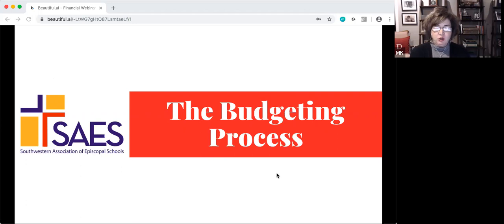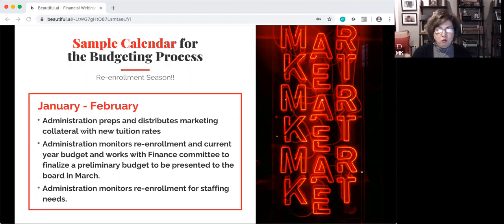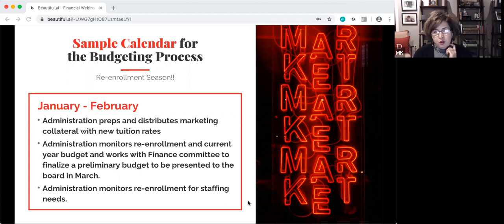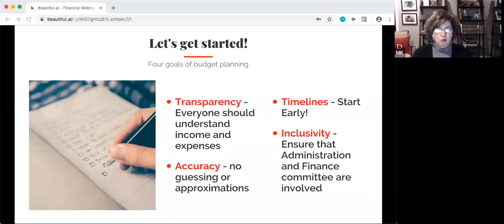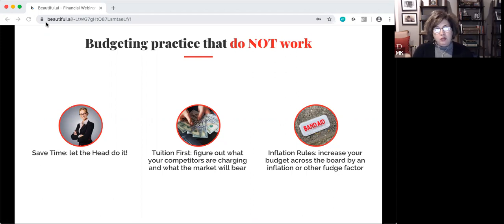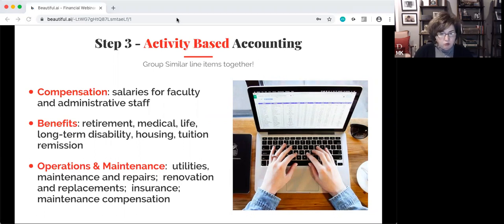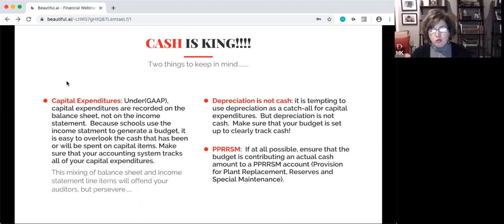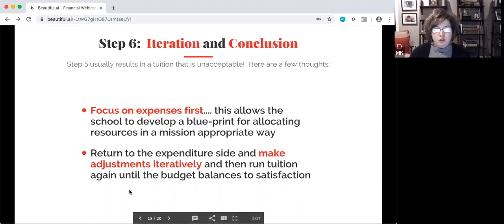The Budgeting Procoess